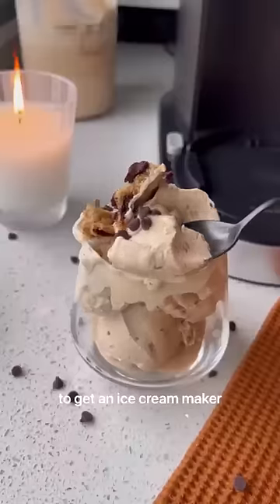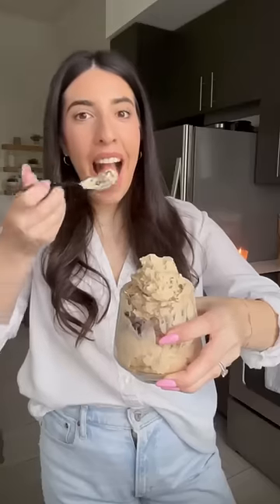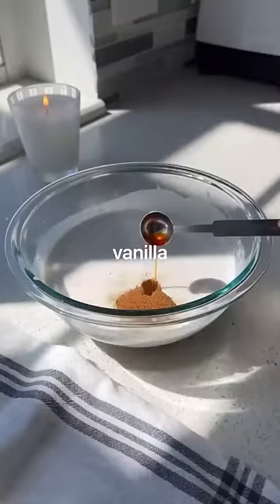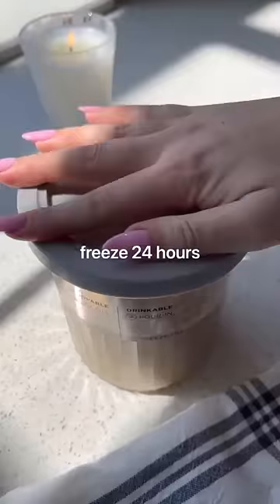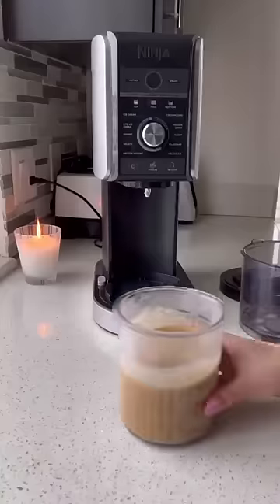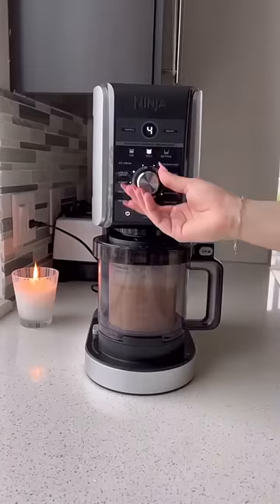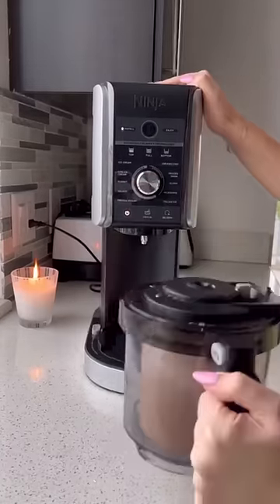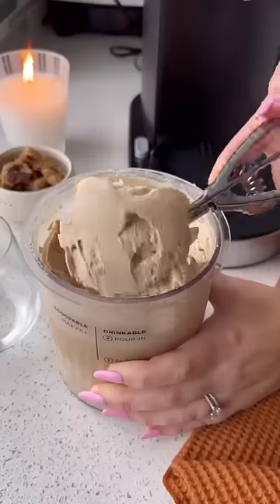Vegan Ice Cream | Ninja CREAMi® Deluxe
Store-bought ice cream had a good run, but it’s time to do your own thing 👋 .

With the CREAMi® Deluxe, you can use your own ingredients to create completely custom frozen treats that'll please any palette and fit any lifestyle, from low-sugar to vegan and everything in between.

From @healthygirlkitchen on IG.